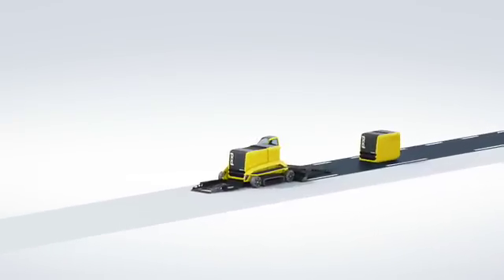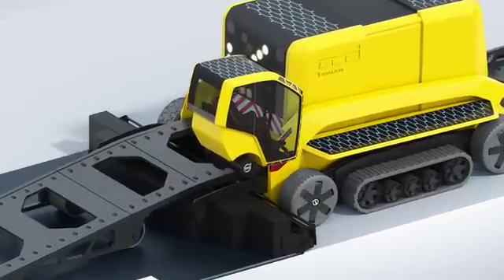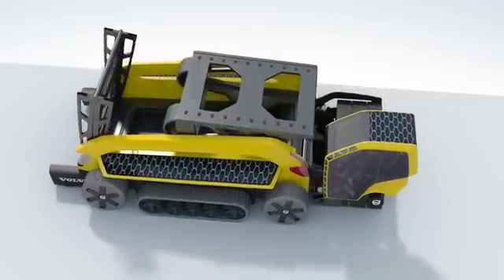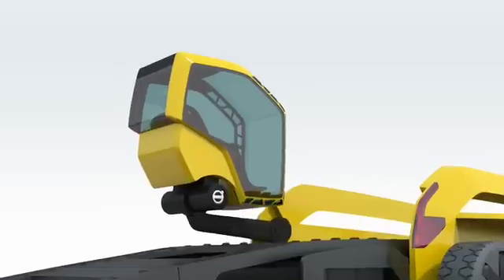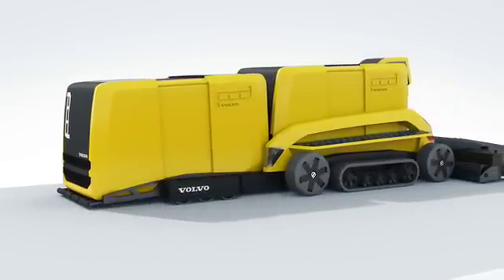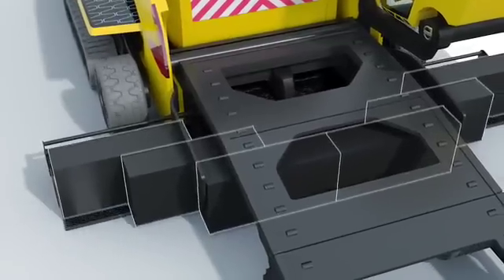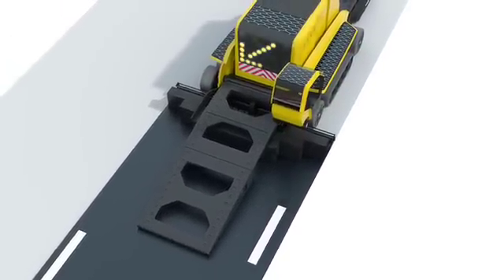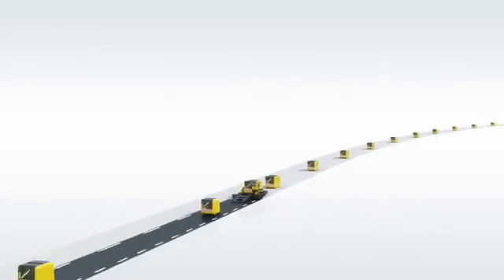Discontinued: Volvo FENIX - Volvo's futuristic Asphalt Paver concept machine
Presentation of the FENIX, possible Volvo evolution of the road machinery (here an asphalt paver) in the years to come.